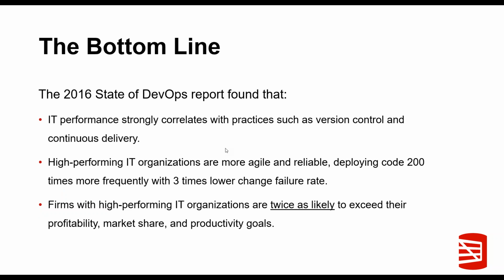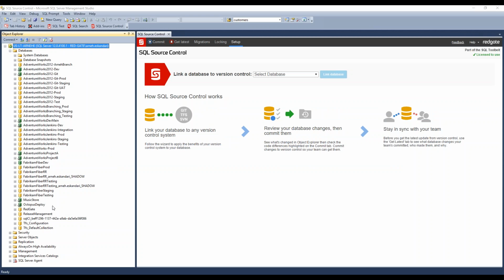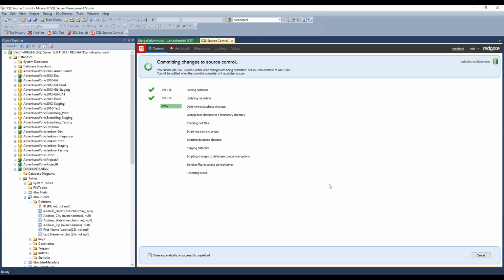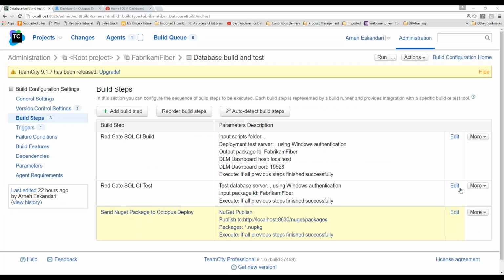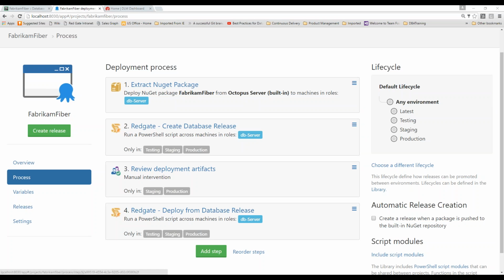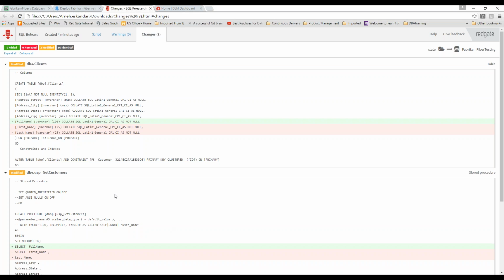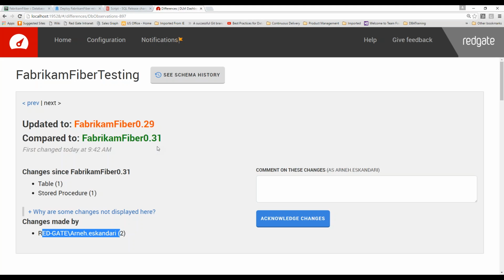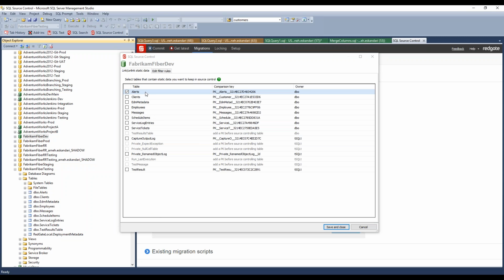Redgate DLM Demo (with Migrations in SQL Source Control 5)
Microsoft SQL Server MVP, Grant Fritchey, shows how Redgate’s DLM (Database Lifecycle Management) solution works to improve your database development and deployment processes.  In this webinar he demos how to use migration scripts, in SQL Source Control 5, as part of an automated deployment pipeline.